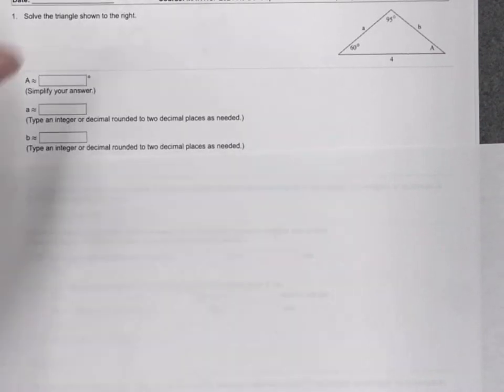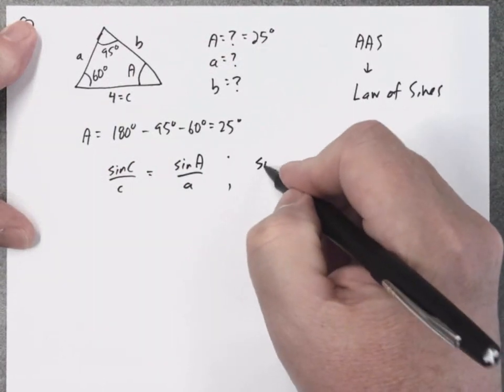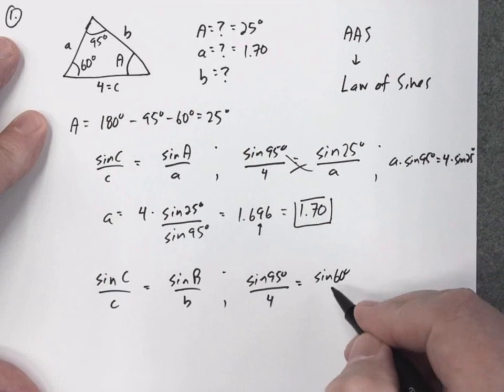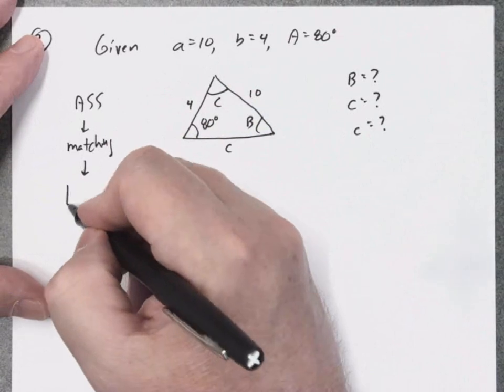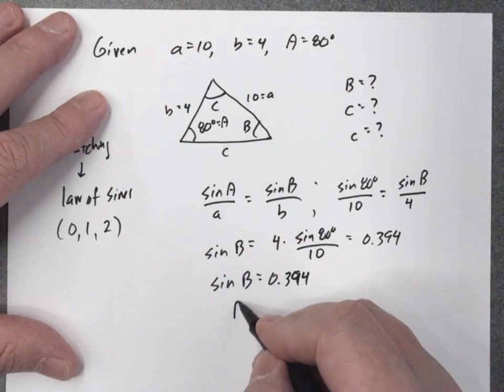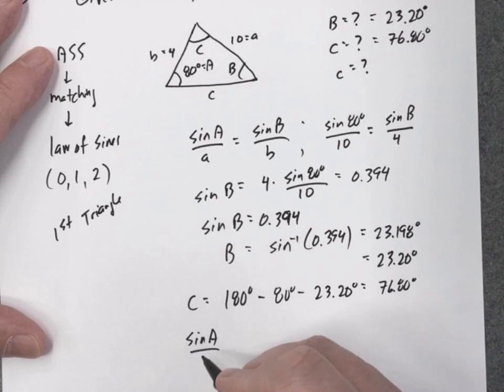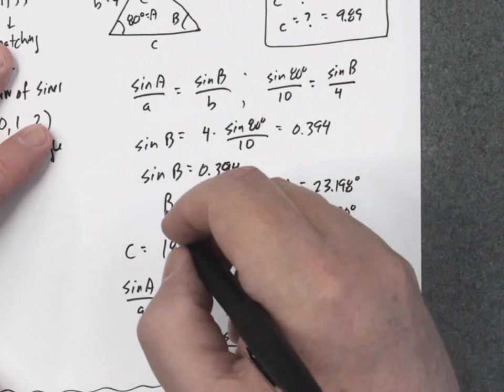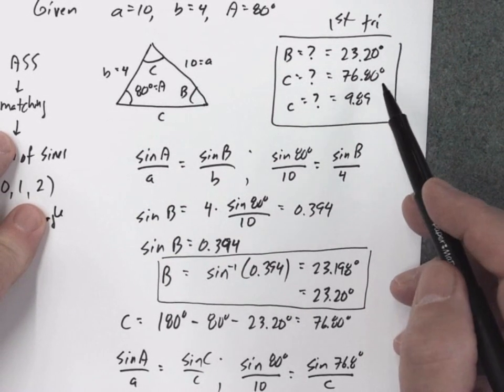MATH137 Module08A Video01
Final Exam Review Problems 1 - 2